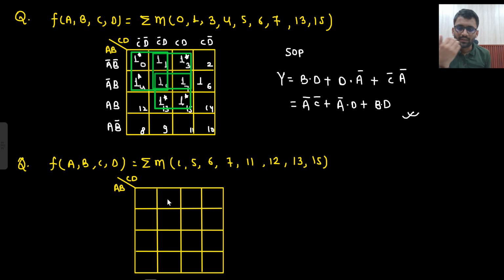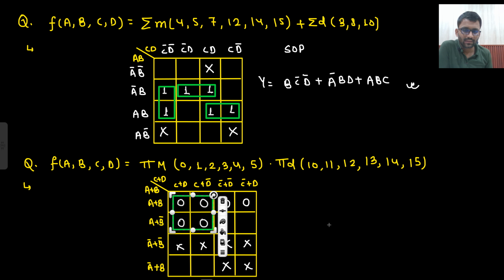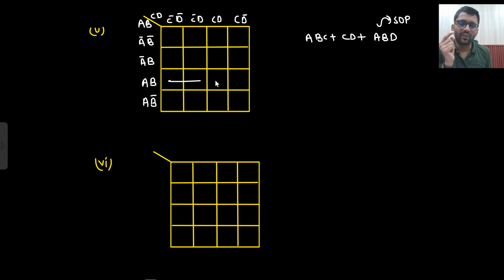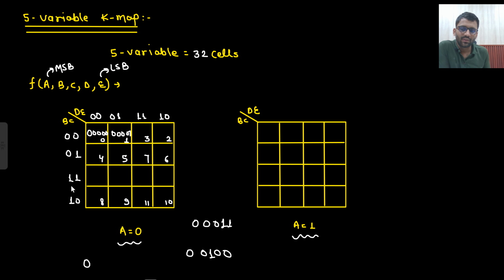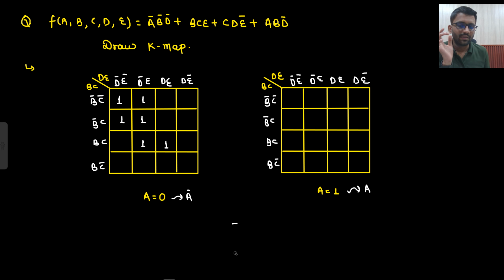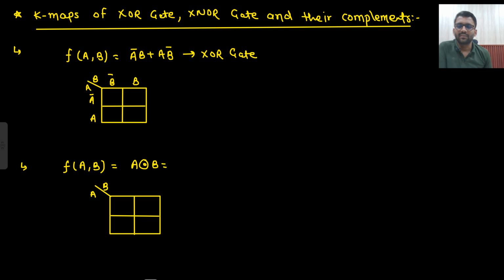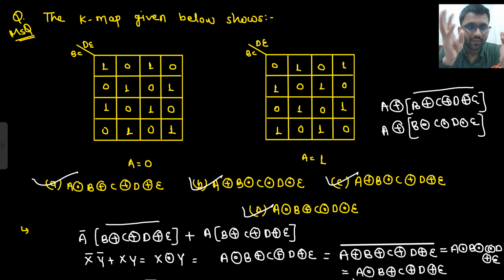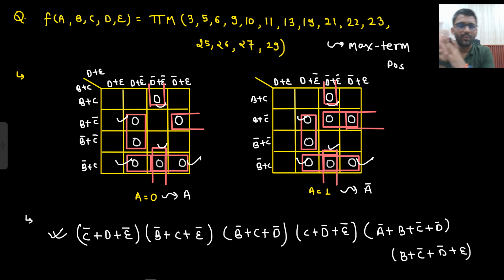Karnaugh map -2 (K-map) || Digital Design for Campus Placements || Himanshu Agarwal